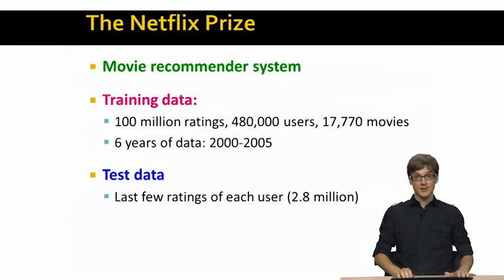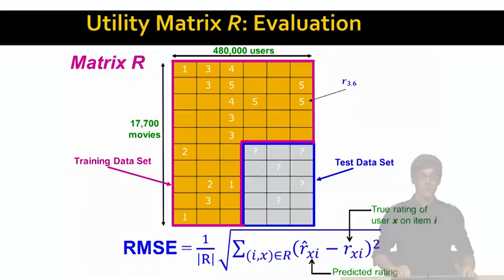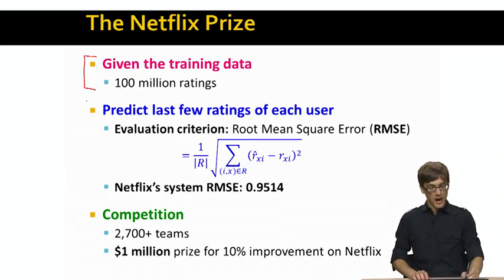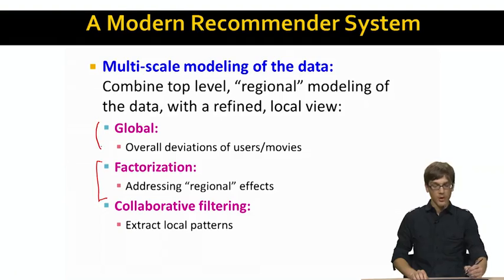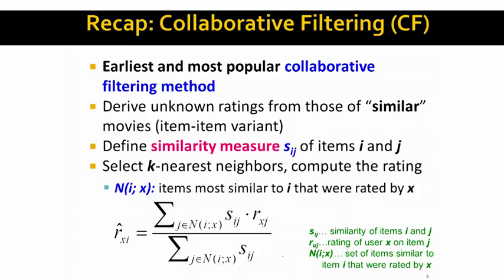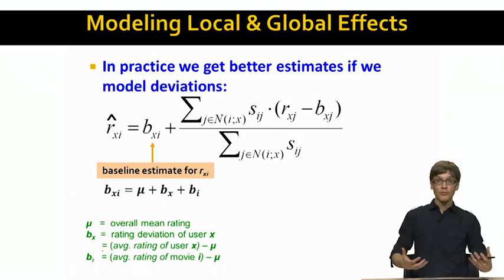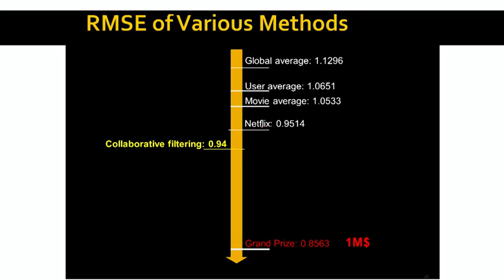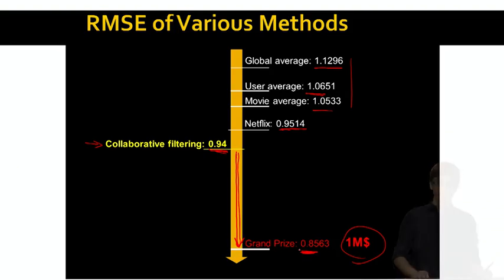5 14 Latent Factor Models 16 11